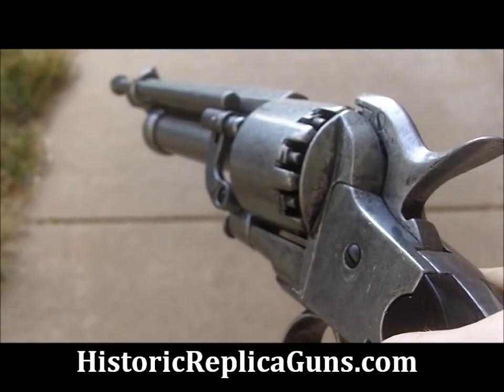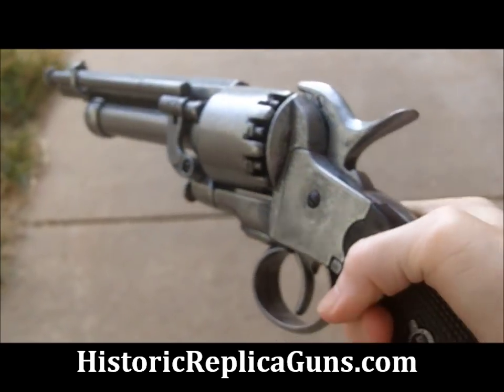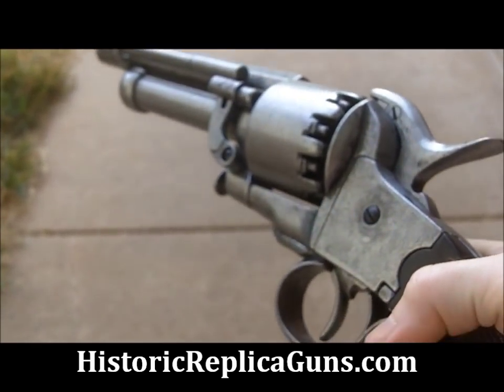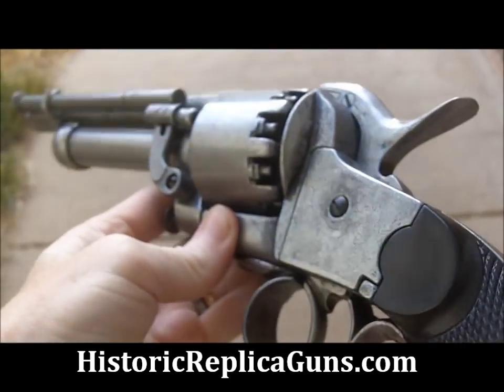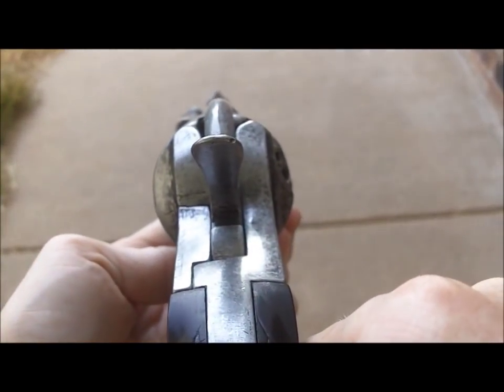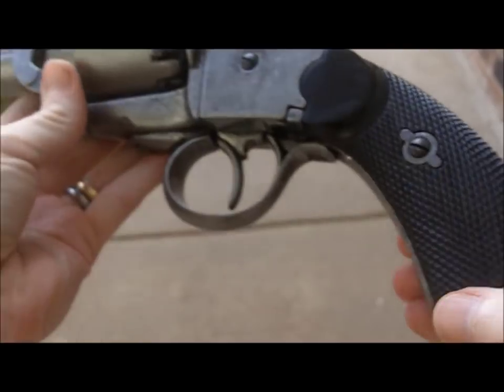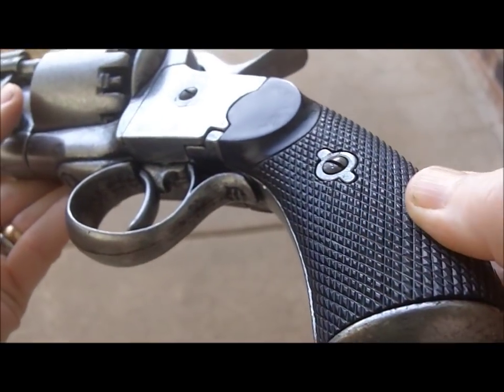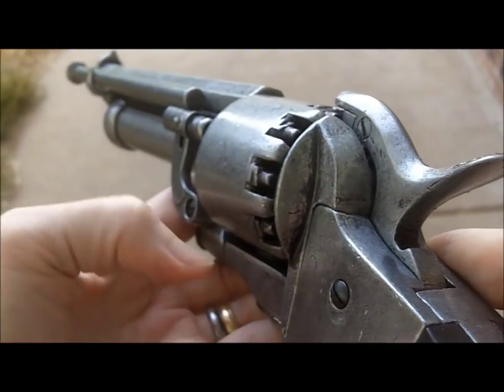Denix nonFiring Replica Lemat Confederate Pistol Civil War Prop Gun Theater Photography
The original LeMat was a combo of buckshot and ball & cap!
This is a non-firing replica.
Not a good cap gun- very little contact between hammer and nips
SKU 22-1070G